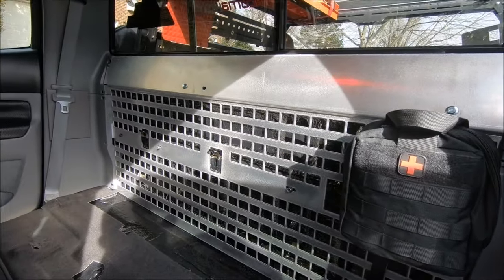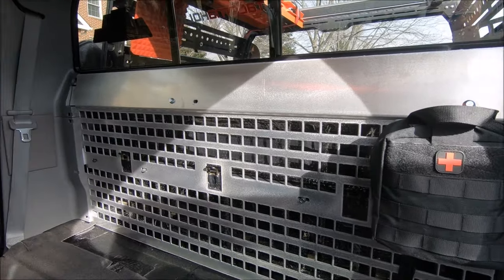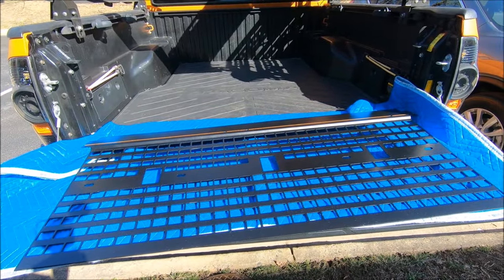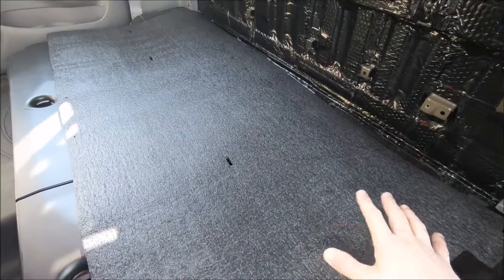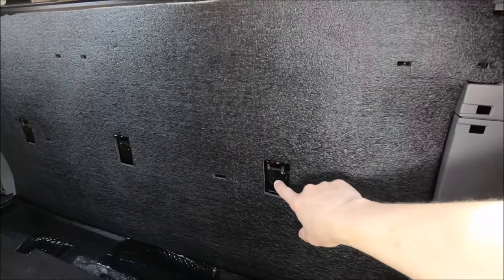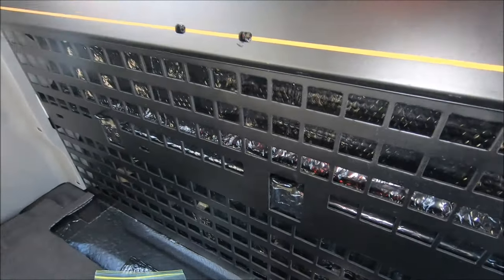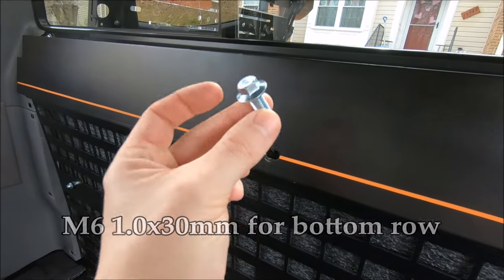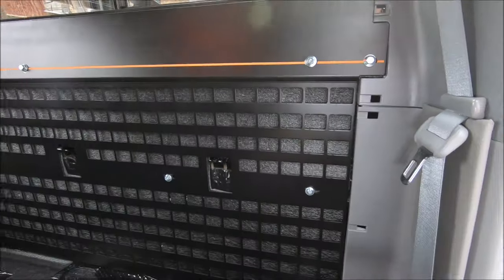Toyota Tacoma Mod Install — Full Rear Seat Molle Rack System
Finally finishing off the bare rear panel of the Tacoma with a huge molle panel.

Fan Mail? Send to:
Tacomaholic

LIGHTING
2nd Gen LED Kit